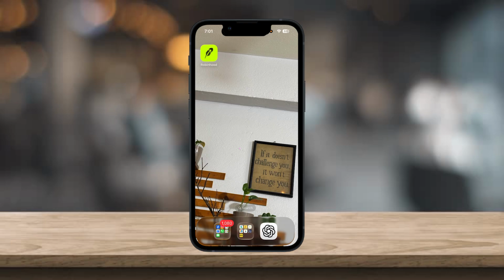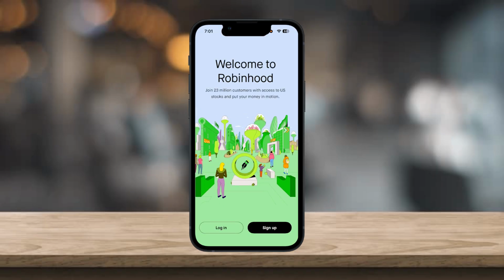How to Trade Options on Robinhood (Beginner Step-by-Step Tutorial)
Want to start trading options on Robinhood but don’t know where to begin? This video shows step-by-step instructions on how to enable options trading, choose a strategy, place calls and puts, set strike prices, manage risk, and monitor trades — all directly inside the Robinhood app. Perfect for beginners who want to learn options trading in a simple, practical way.

If you’ve searched for trade options on Robinhood, Robinhood options trading, how to buy calls and puts, options trading for beginners, or Robinhood options tutorial, this guide explains how options work, how to place trades correctly, and common mistakes to avoid. Watch till the end to understand risk management and trade options responsibly.